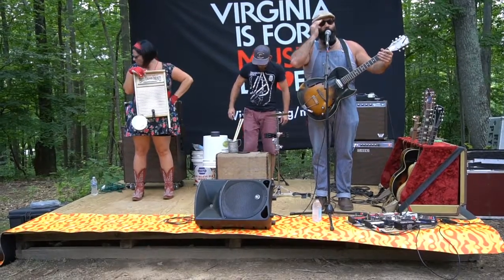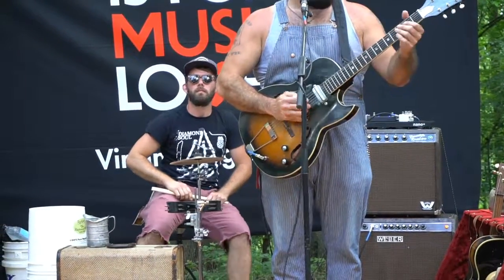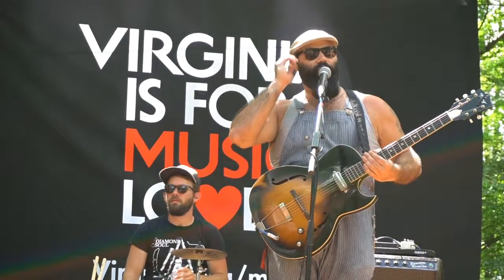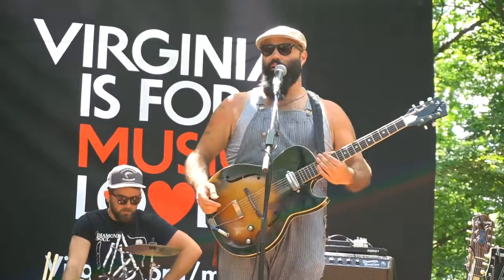Rev Peyton, roosterwalk